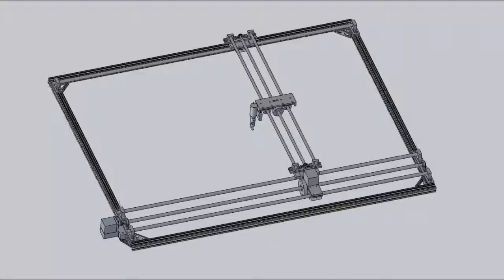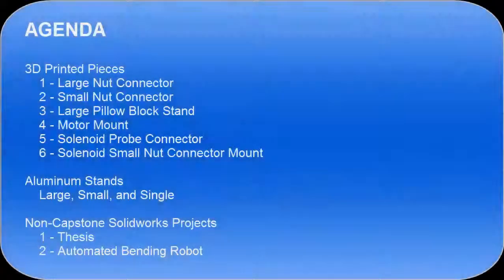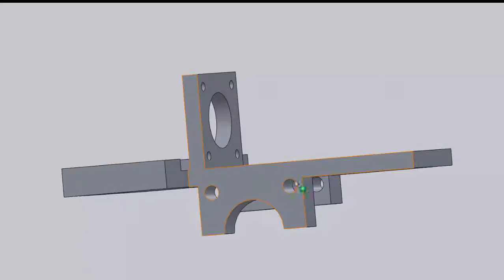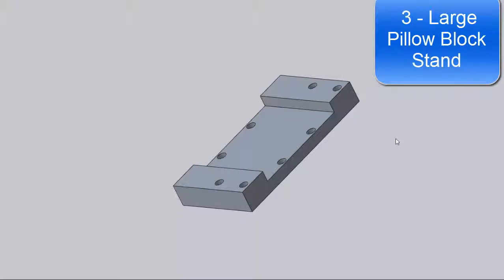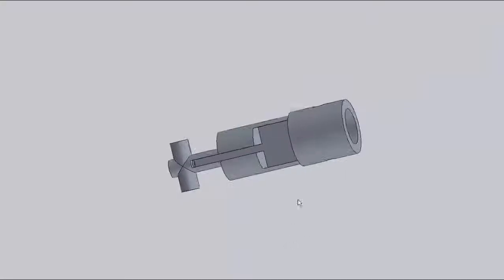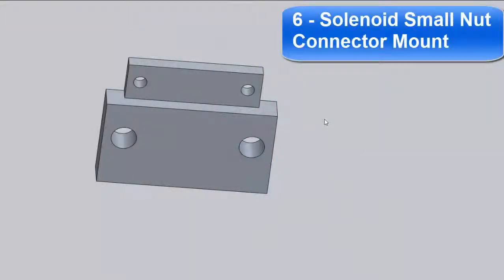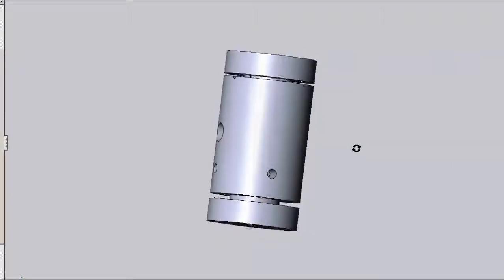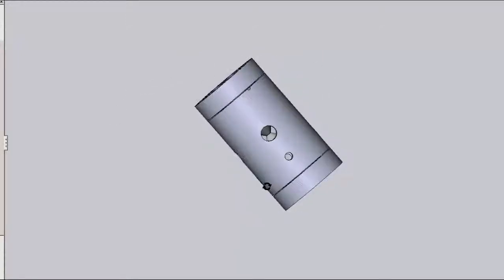Automated Data Collection Device - Solidworks Model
Final design of the Automated Data Collection Device for 4th year Capstone in Engineering Science (Physics). The video also includes my design for Thesis and a personal project for my design portfolio. University of Toronto

Background: The purpose of the robot is to measure surface conductivity in a 2d plane